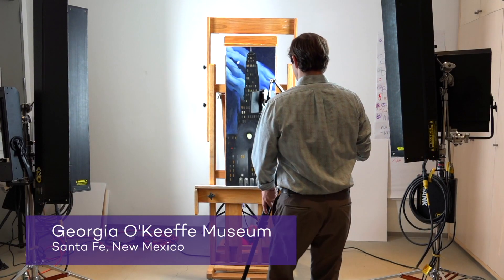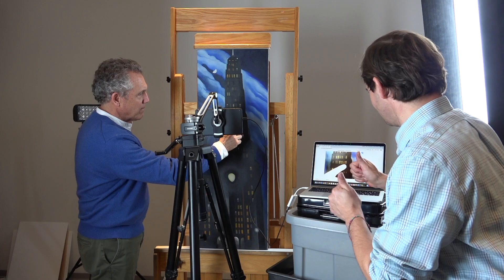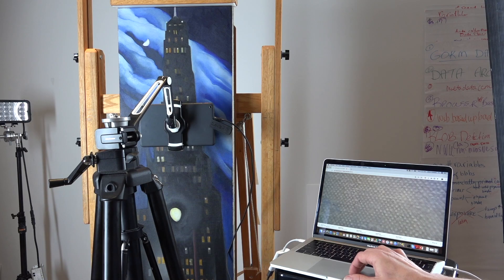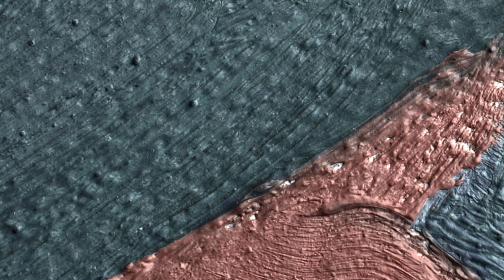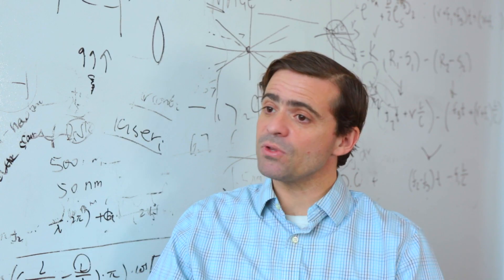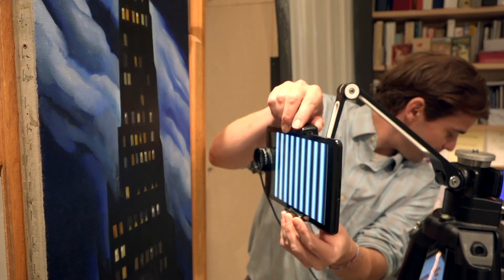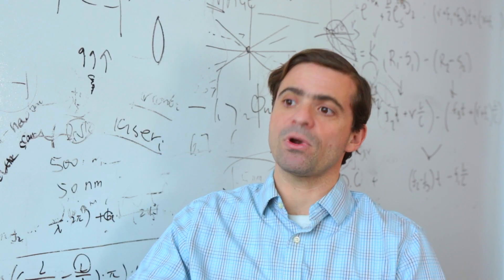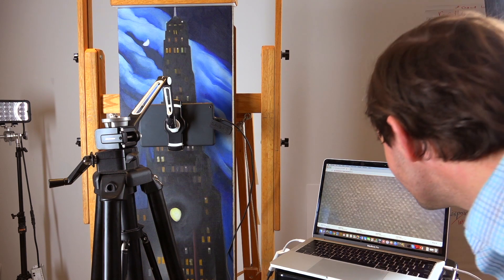Diagnosing ‘art acne’ in Georgia O’Keeffe’s paintings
Even Georgia O’Keeffe noticed the pin-sized blisters bubbling on the surface of her paintings. For decades, conservationists and scholars assumed these tiny protrusions were grains of sand, kicked up from the New Mexico desert where O’Keeffe lived and worked. But as the protrusions began to grow, spread and eventually flake off, people shifted from curious to concerned.

A multidisciplinary team from Northwestern University and the Georgia O’Keeffe Museum in Santa Fe, New Mexico has now diagnosed the strange paint disease: The micron-sized protrusions are metal soaps, resulting from a chemical reaction between the metal ions and fatty acids commonly used as binder in paints. ____